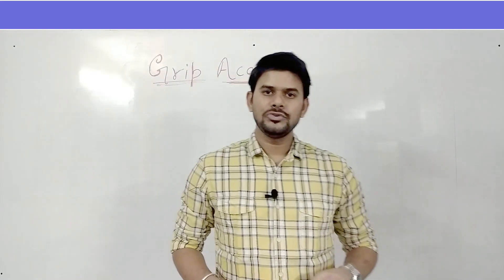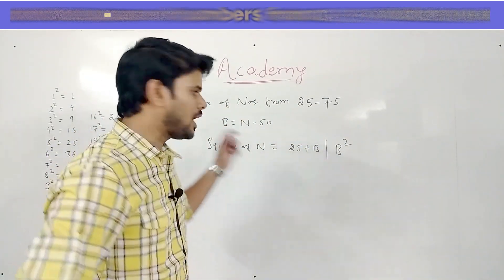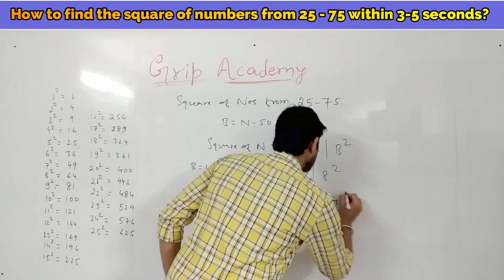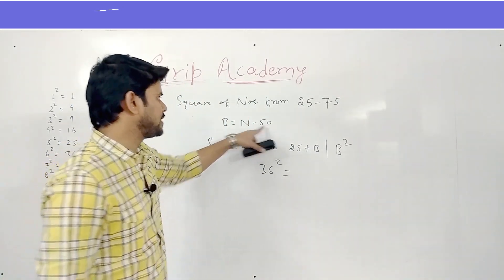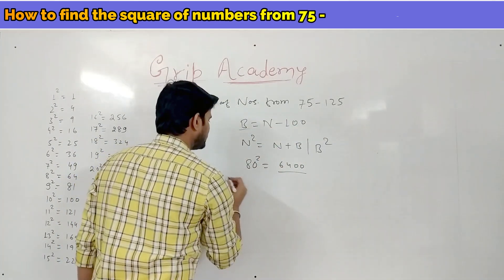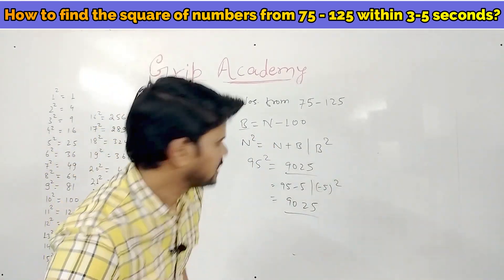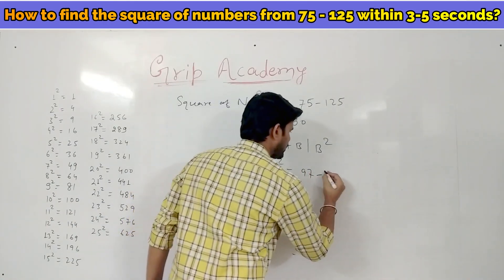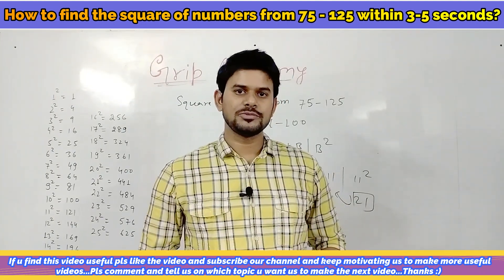SQUARE OF 1-125 IN 3 SECONDS | HOW TO FIND SQUARE OF ANY NUMBER | QUICKEST TRICK ON YOUTUBE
In this video will be learning about finding the square of a number from 1-125 in just 2-3 secs. This is the quickest and easiest method known till now to find the square of a number . After watching this video completely u will be able to find the square of any number from 1-125 in your mind just in 3 seconds. You don't even need to write down anything on paper to calculate the square.  These concepts come under Vedic maths tricks which will help you a lot in boosting your confidence in calculations and for sure will help u in many competitive exams and in grasping maths concepts fastly.